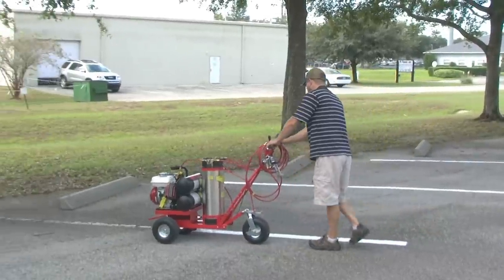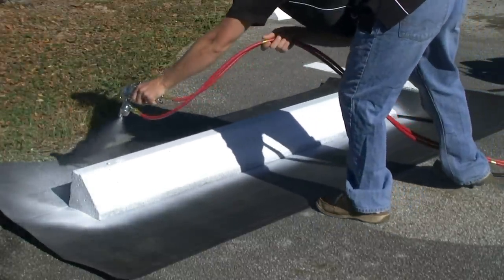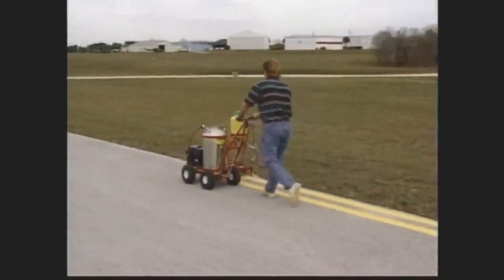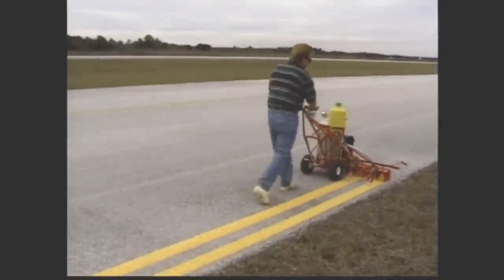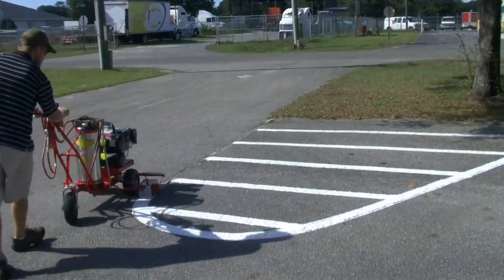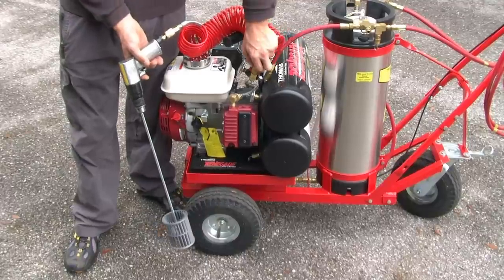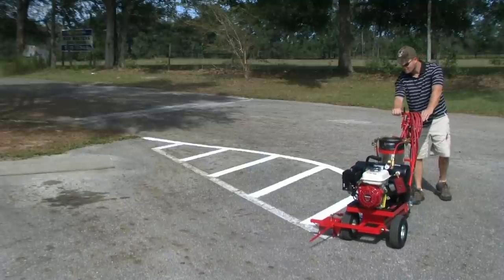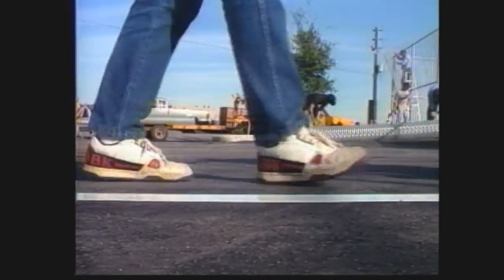Trueline Striping Machine, T-2000, Line Painting, Parking Lot Striping Equipment, Paint Striper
The Motorized T-2000 is our most commercial striping machine.  Air less line striping with an air atomizing hand spray gun for painting arrows, curbs, or stencils.  Put down a professional paint line every time.  Great for striping parking lots, roads, grass or pavement.  The T-2000 Trueline Striper starts at less than $3,000.  You can choose to get it with the rear swivel wheel or with the standard 4 wheel design.  There are many other models of Trueline stripers that you can choose from.  Go to our web site for full details and ordering information.